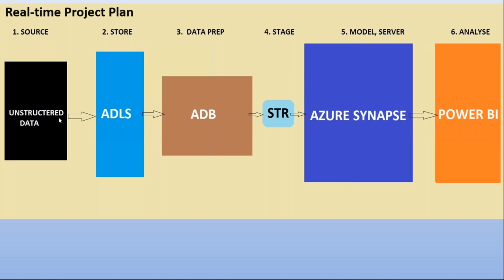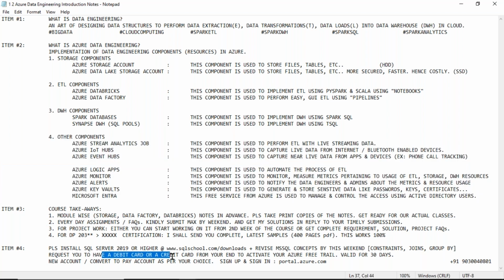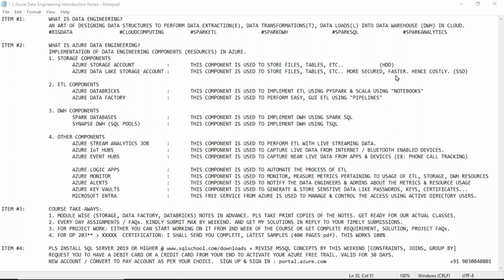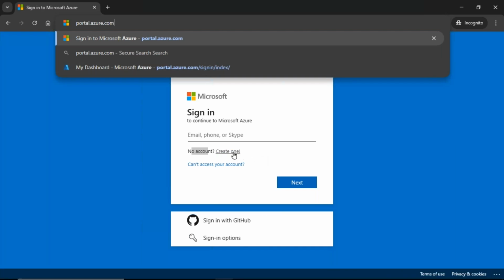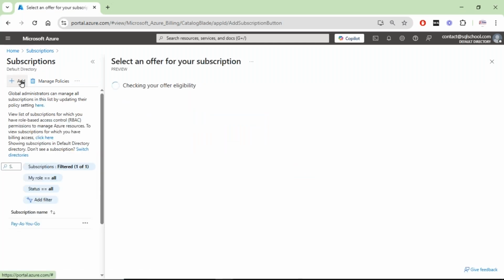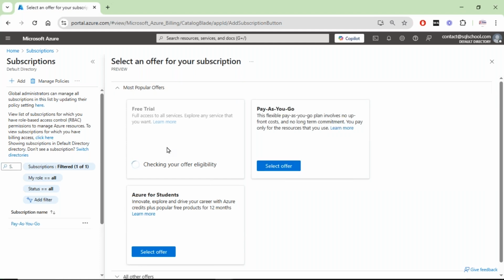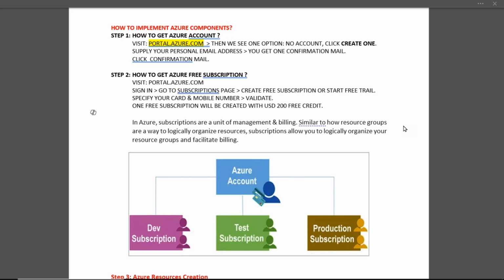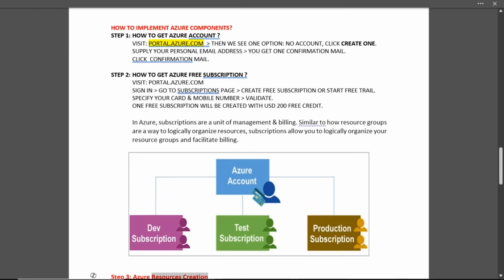Azure Data Engineering with Realtime project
At SQL School, we provide Trainings and Projects on:
1. SQL Server
2. SQL DBA
3. Azure Data Engineer
4. Power BI
5. Azure SQL DBA
6. Snowflake
7. Python Analytics
8. Python Programming

Applicable Job Roles:
1. SQL Developer
2. SQL Database Aministrator
3. Data Analyst
4. Business Analyst
5. BI Developer
6. Data Engineer
8. Big Data Analytics
9. Data Science
10.Report Developer
11. ETL Admin
12. BI Admin
13. Cloud Admin
14. Programmer

1. 100% Real-time and Practical Trainings
2. Weekly Case Studies
3. End to End Projects
4. Cloud Integrations
5. Real-time Projects
6. Errors, Solutions
7. Concept wise FAQs
8. Resume Guidance
9. Job Assistance
10. Project FAQs